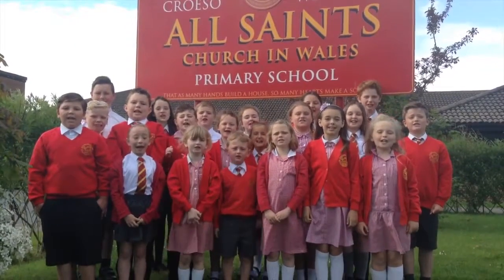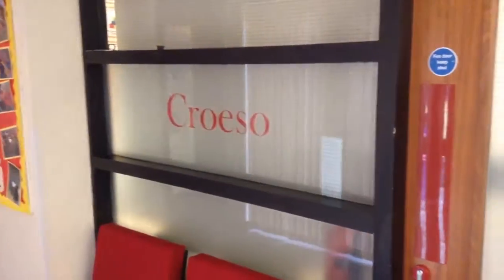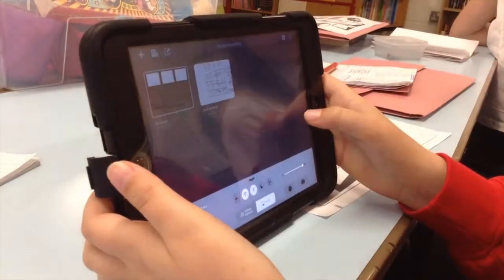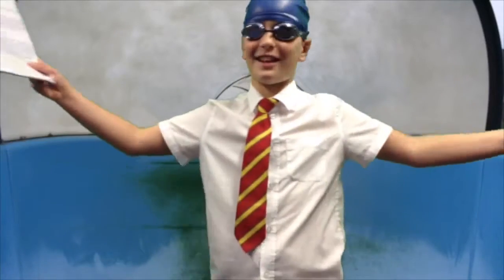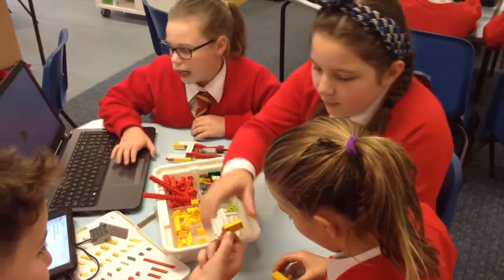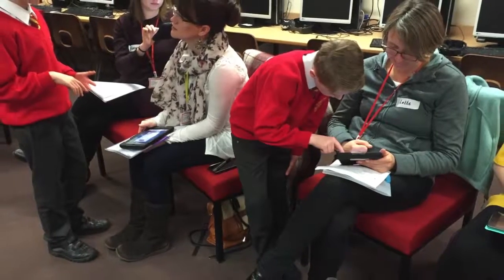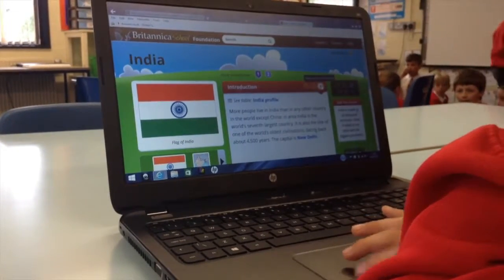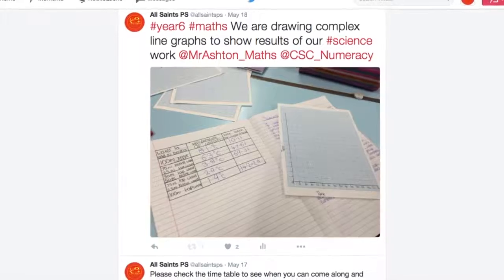All Saints Church in Wales: Third Millennium Learning Award video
The video here is a promotional video submission for the 3rd Millennium Learning Award. It is freely available under CC license for other schools and educators to learn from.

This video shows ways that the school has incorporated new ways of learning enabled by technology into their everyday work. Further details, together with information about joining the scheme can be found Naace has developed the 3rd Millennium Learning Award to showcase best practice. The focus of the Award is learning, not technology.